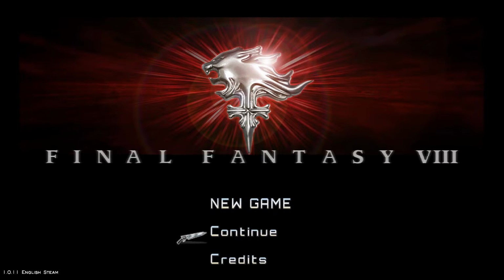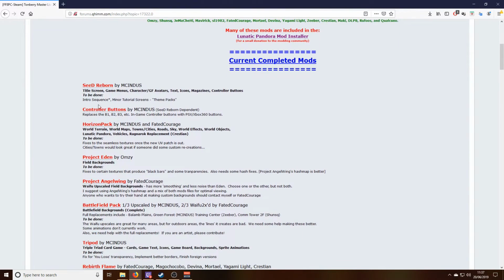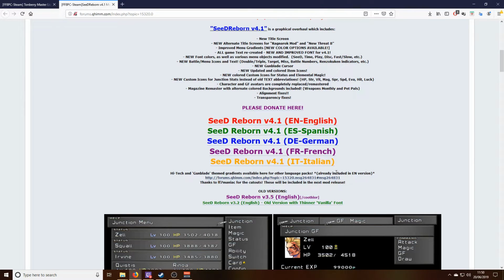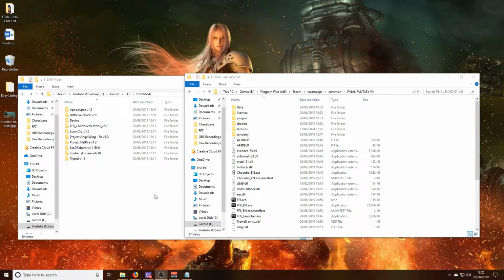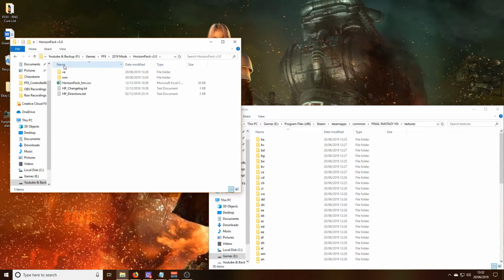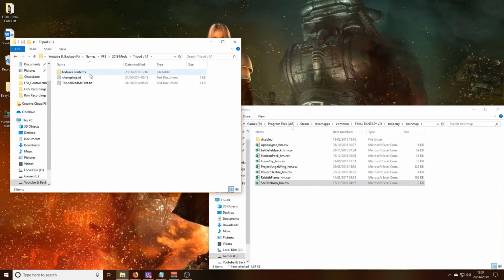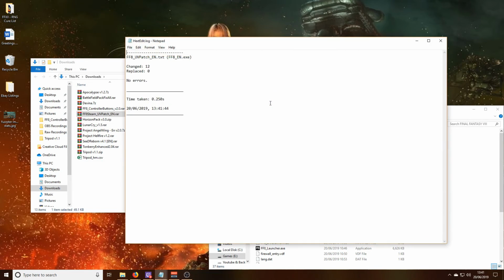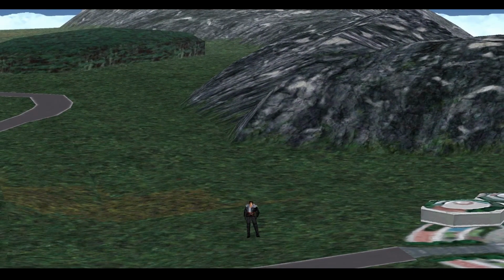Final Fantasy 8 - HD Mods for FF8 Setup Tutorial (2019 Edition)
Welcome to my tutorial for setting up Final Fantasy 8 mods in 2019! Its been a couple of years since I last made a similar video and a few people were complaining that they couldn't get all of the setup to work. Since things have been updated I thought a new video would help. Follow my instructions to get FF8 looking shiny shiny :)

The credit for all mods used goes to their authors.

I am not able to provide one on one assistance and you follow this process at your own risk. You might break your game, you might break your computer - so don't attempt this if you're not prepared to pull some hair out!

All YouTube members & level 1+ Patrons will be credited in every future video!

Fuzz